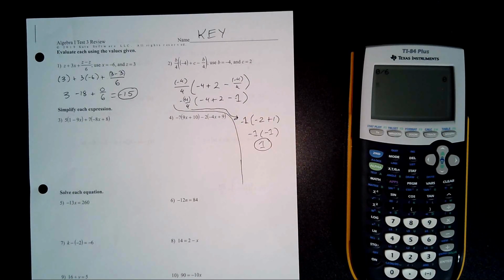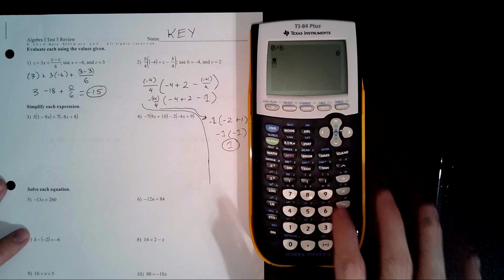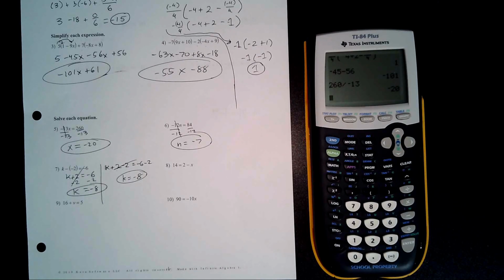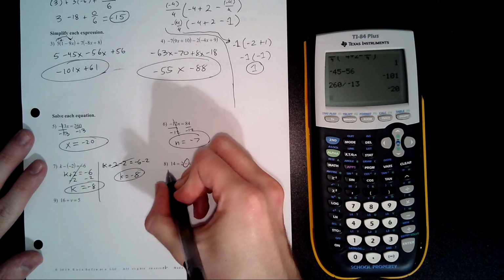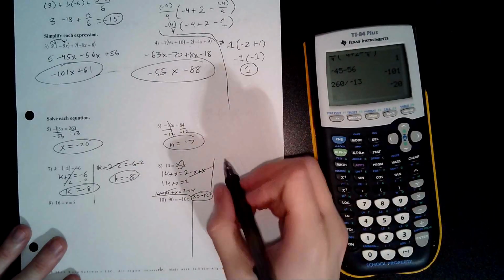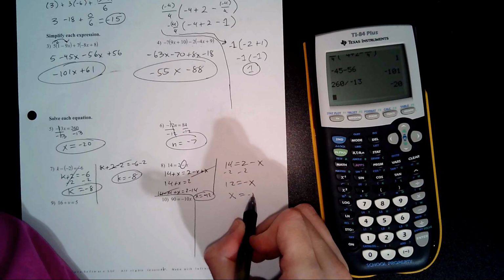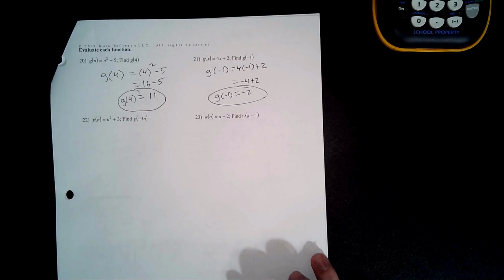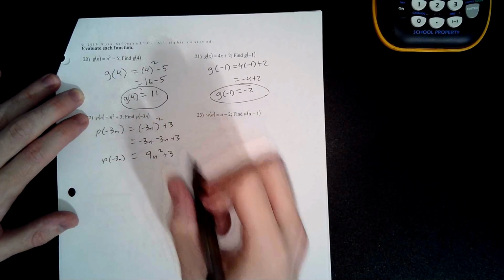Algebra I Test 3 Review Video